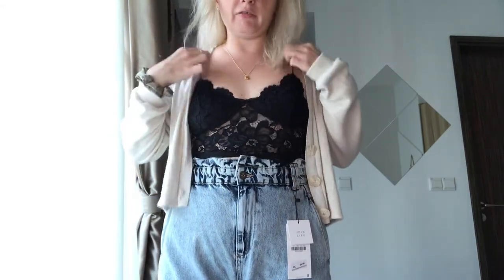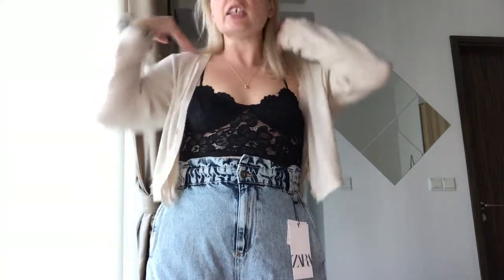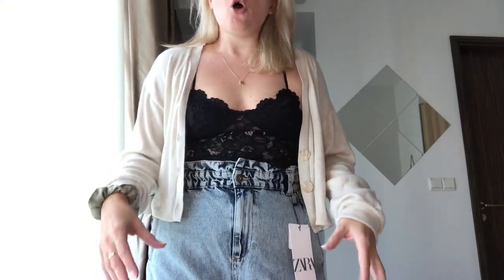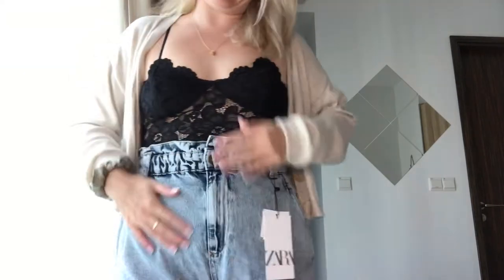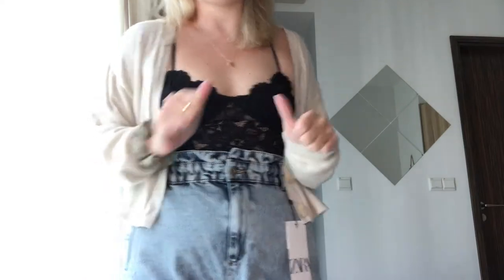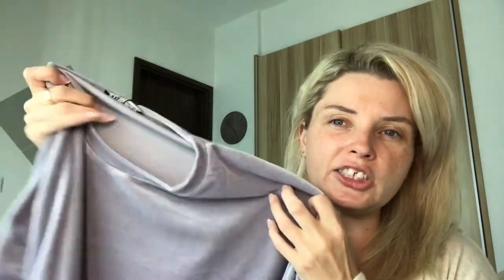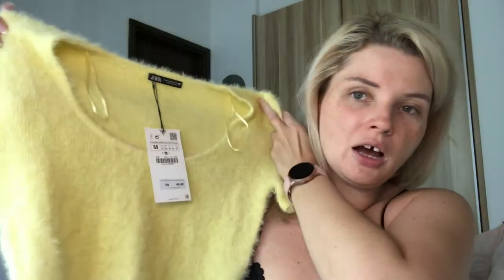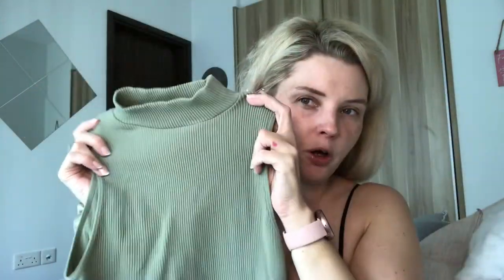ZARA HAUL FALL 2020 | THE BASICS + ESSENTIALS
Hello my lovelies and welcome back for another video this time its one of my favs- Zara 💗

Its my favourite time of year 🍂 when all the beautiful rich colours are in the stores and there is a waft of Pumpkin Spice in the air.
I've recently purchased a few items from Zaras Autumn / Winter collection 2020 here in Singapore.

This is my Zara fall clothing haul 2020 with some items that are new in Zara.

Do let me know your thoughts on any particular item by commenting